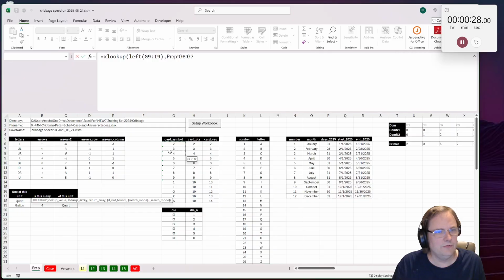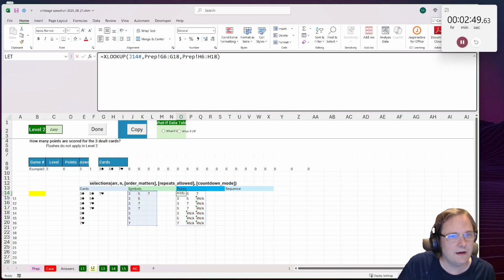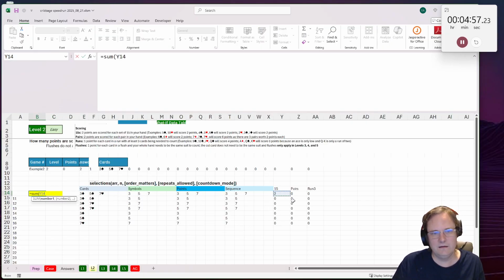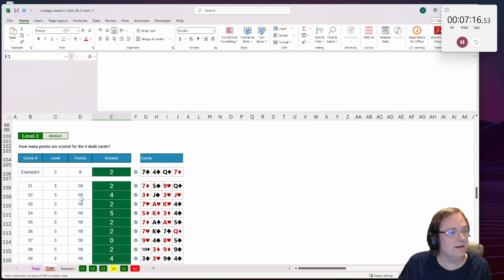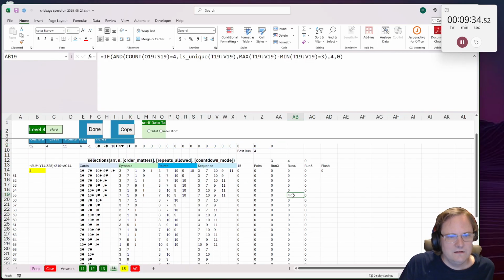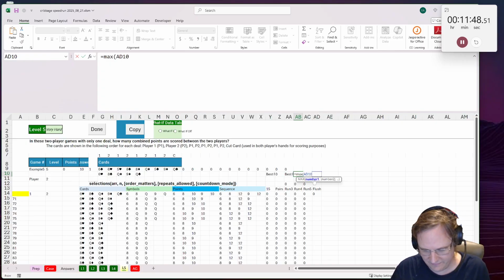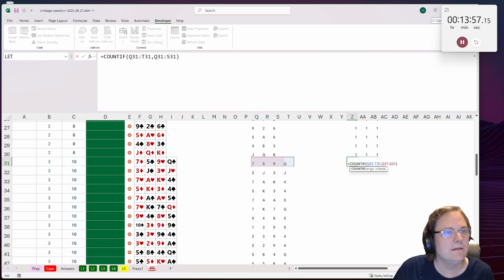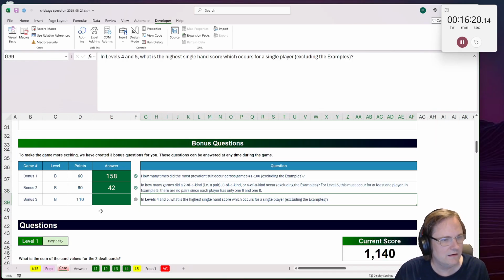Excel Esports Speedrun: Cribbage in 16:23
Sections
00:00 Level 1
00:55 Level 2
05:11 Level 3
07:15 Level 4
10:30 Level 5
12:53 Bonus 1
13:15 Bonus 2
15:55 Bonus 3